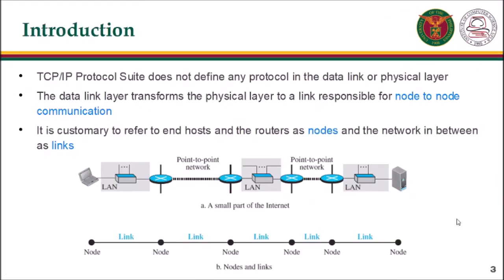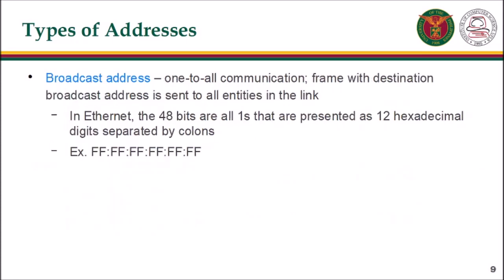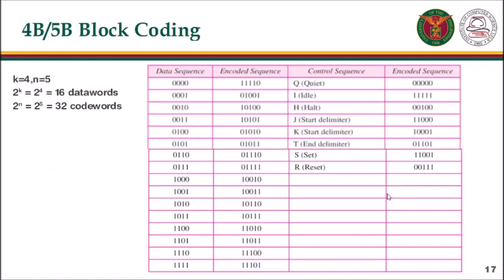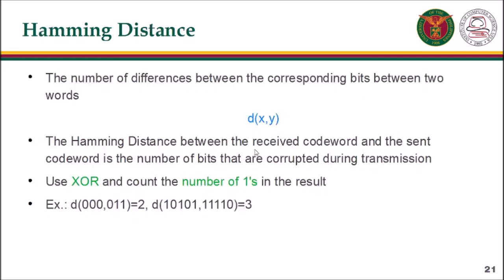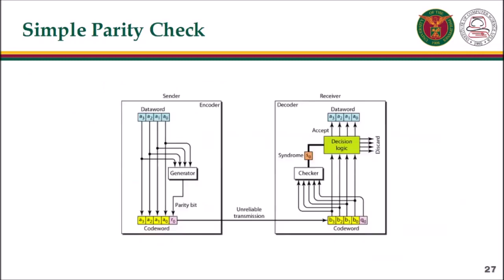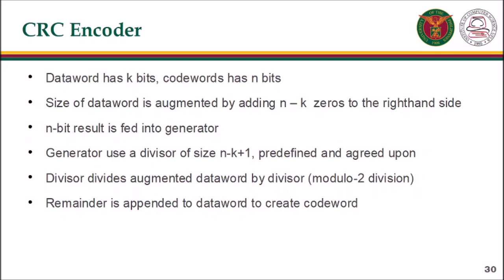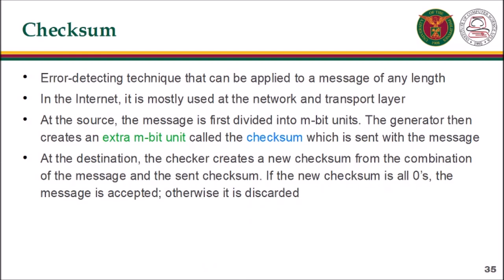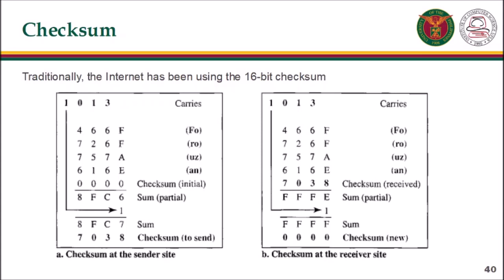CMSC 137 Lecture 12 Data Link Layer